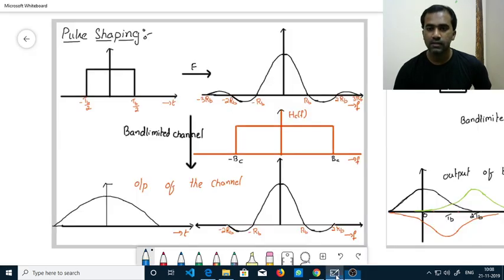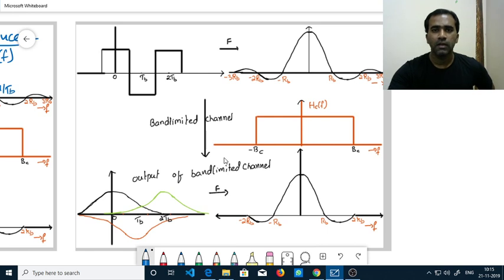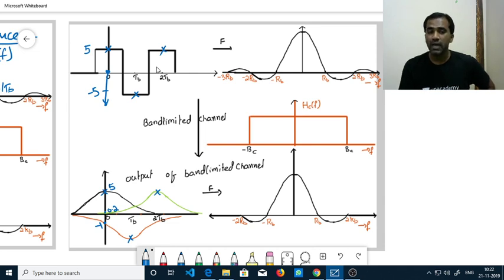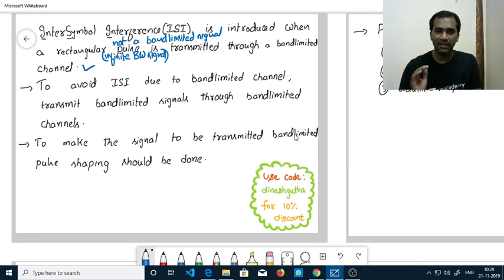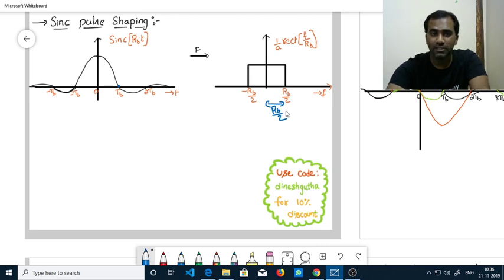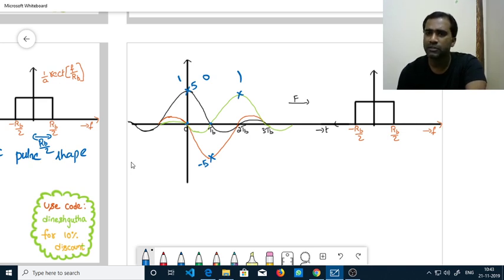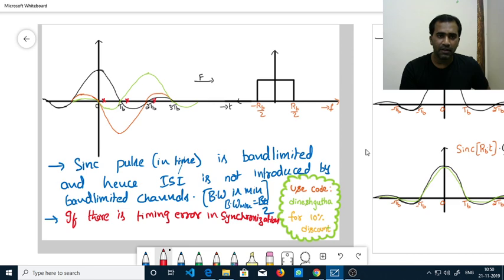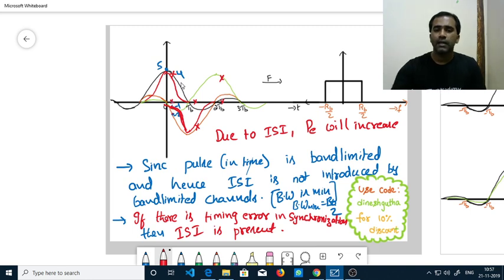Inter Symbol Interference(ISI) & Pulse Shaping Part_1 | Unacademy Live - GATE | ECE | Dinesh Gutha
In this session, Educator Dinesh Gutha will discuss how bandlimited channels introduce ISI & how timing synchronization errors can result in ISI. Dinesh Gutha will also talk about techniques to reduce the ISI problem using pulse shaping techniques like raised cosine pulse shaping.

Unacademy Plus Subscription Benefits:
1. Learn from your favorite teacher
2. Dedicated DOUBT sessions
3. One Subscription, Unlimited Access
4. Real-time interaction with Teachers
5. You can ask doubts in the live class
6. Download the videos & watch offline